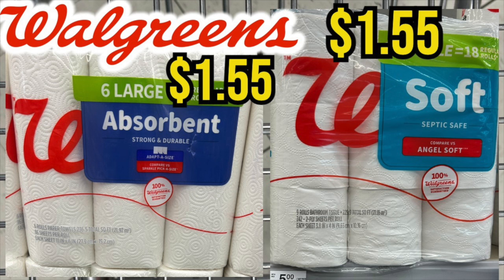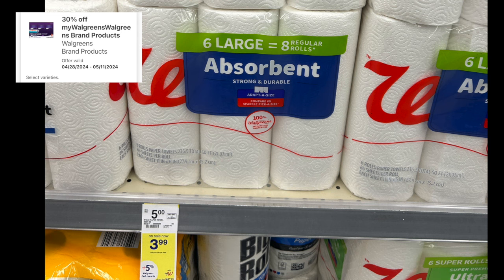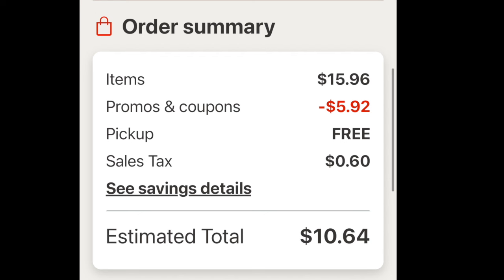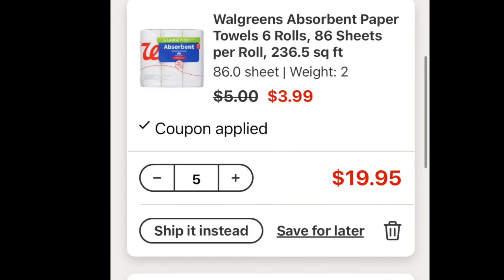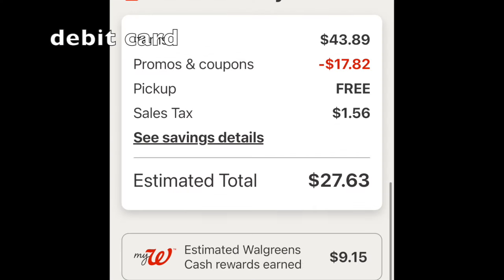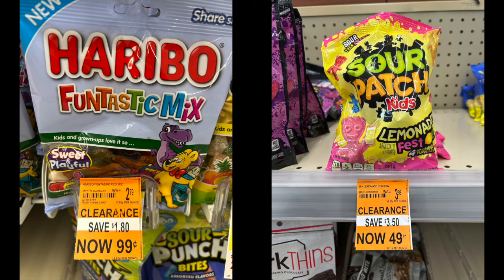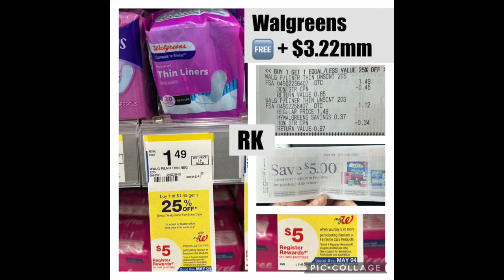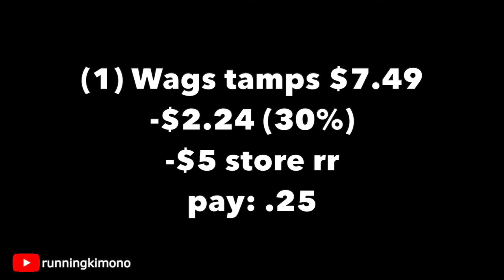Walgreens EASY CURBSIDE $1.55 PAPER TOWEL +TP! UNTIL MAY 04!